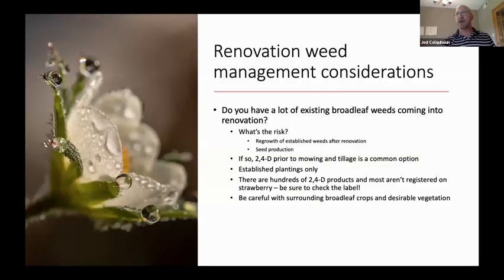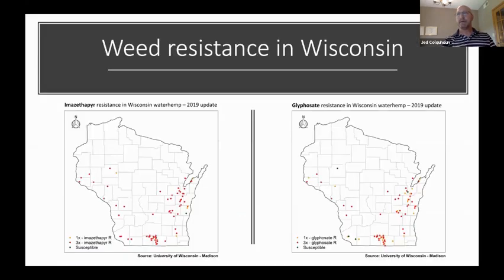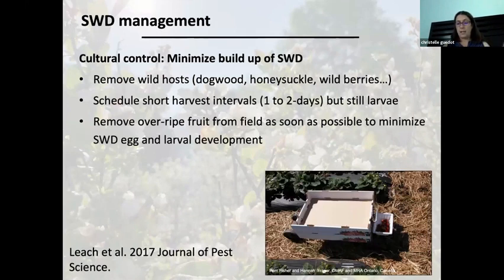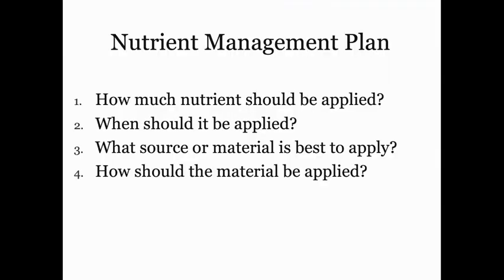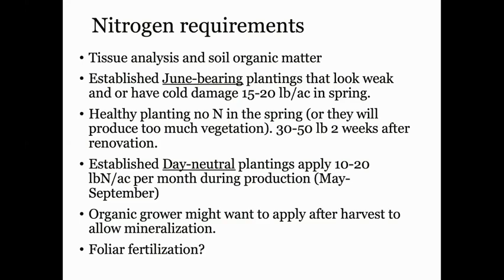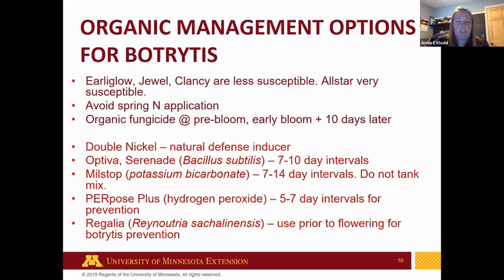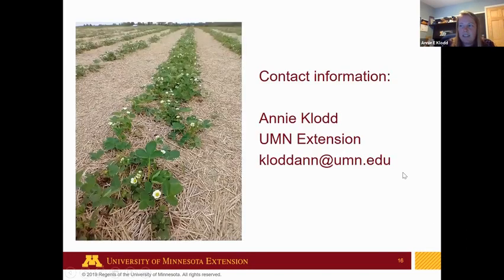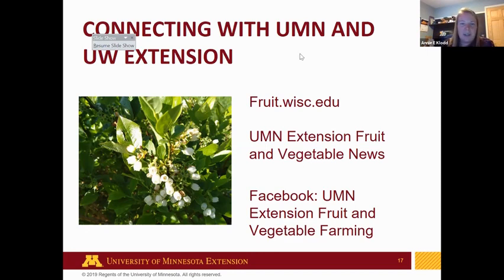Berry Season Preparation: Weeds, Insects, Diseases and Plant Nutrition